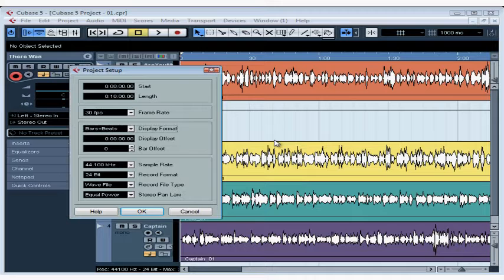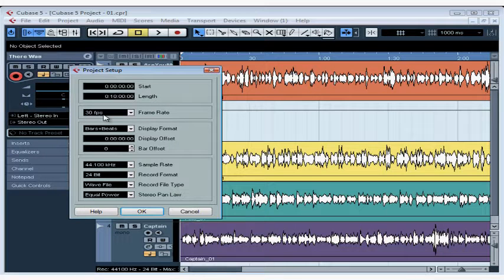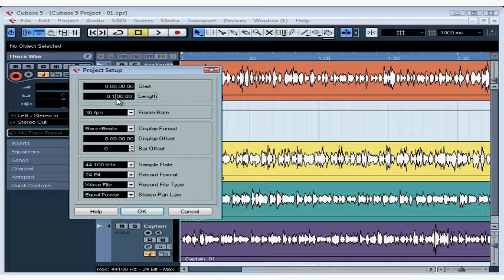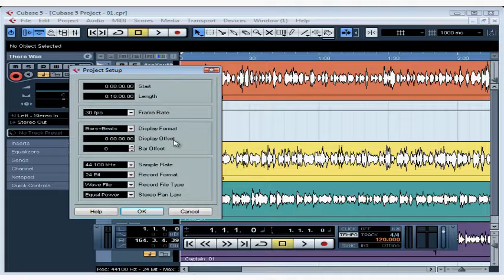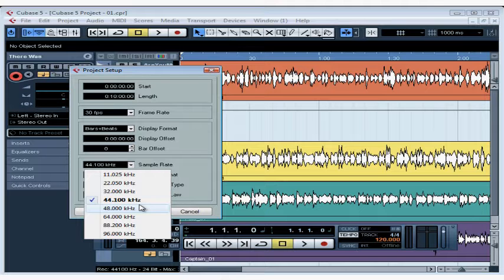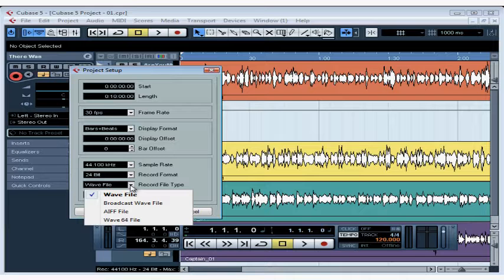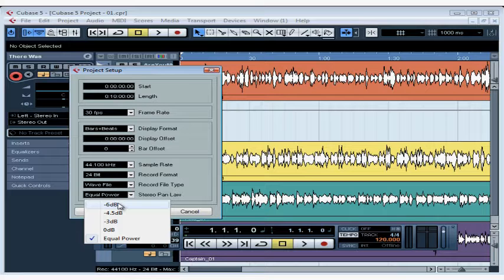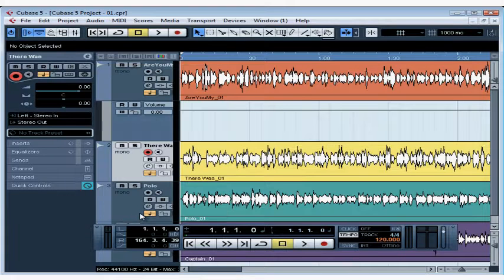Cubase 5 Tutorial - Lesson 27: Project SetUp